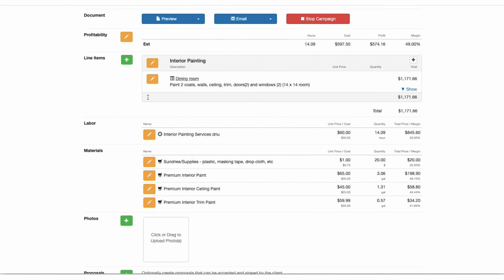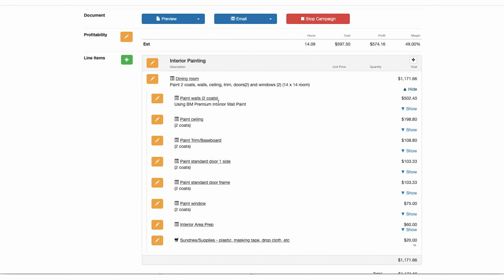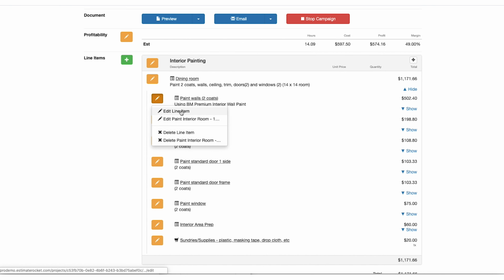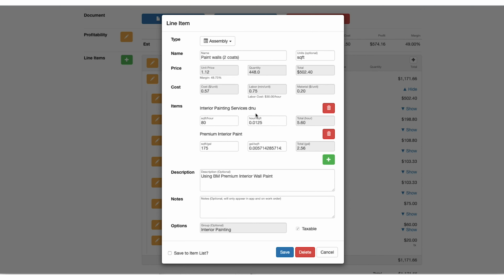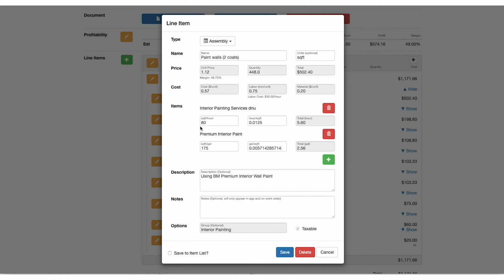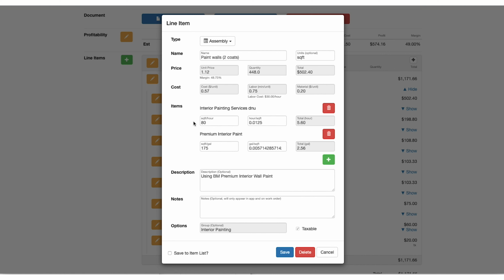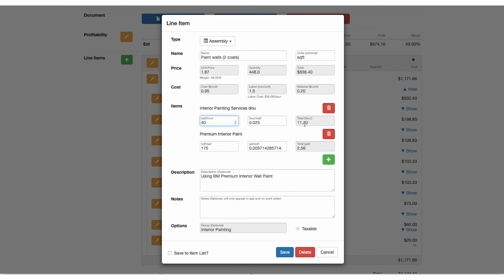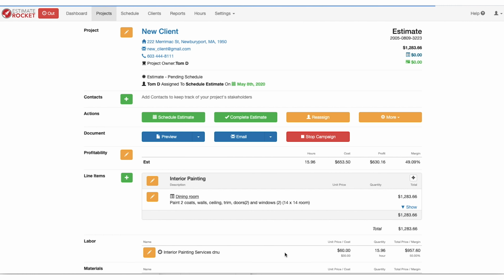Adjusting The Hours To Paint An Area Tutorial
In this video we will show you how to adjust the number of hours it will take to paint an area.